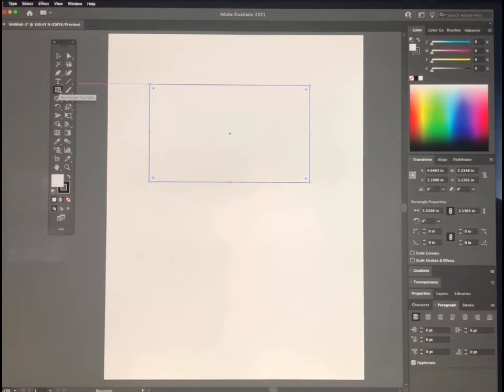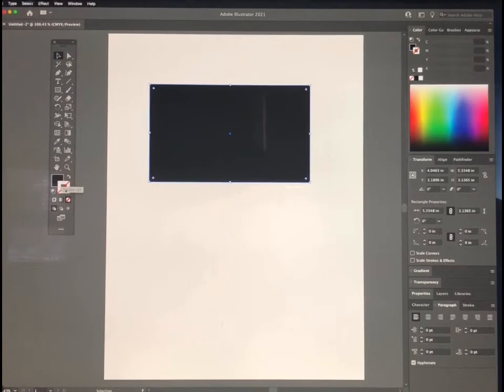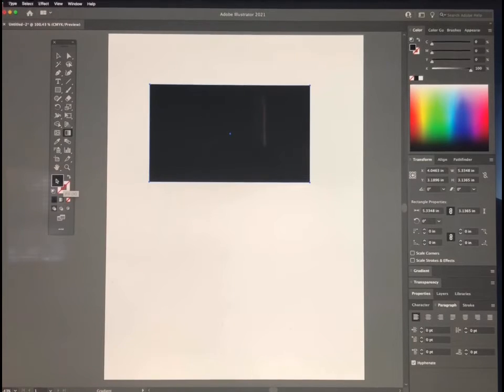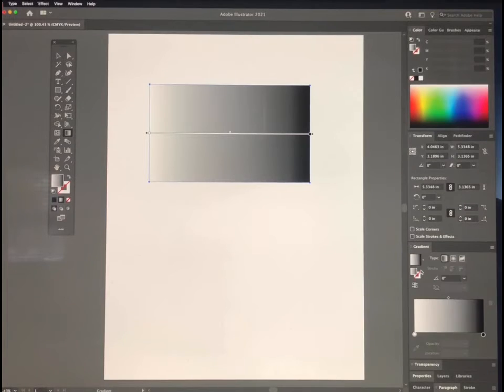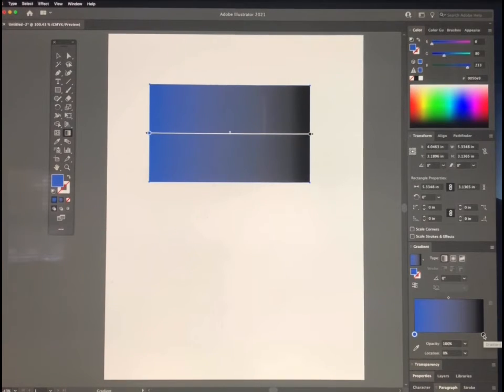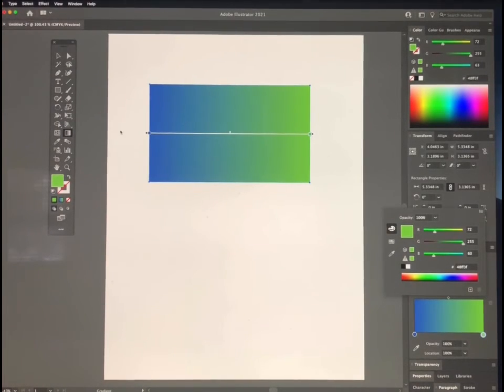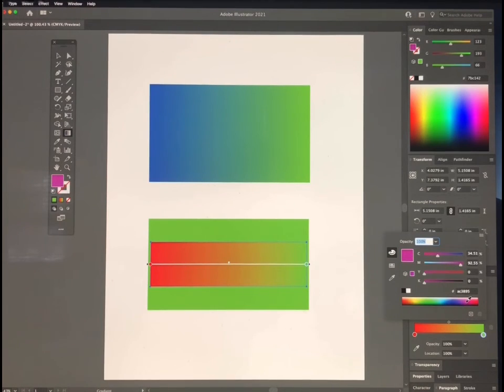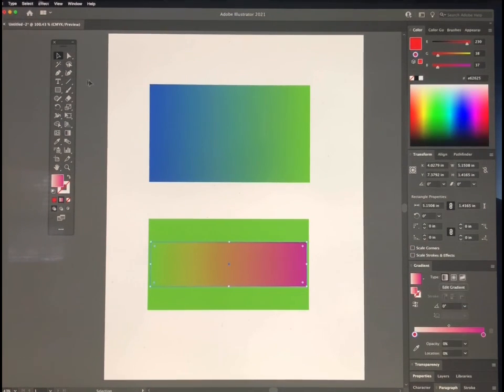Lab Help Series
The first Lab Help mini session to guide my students through their design applications practices and answer their questions. Talks about initial set-up and the gradient effect with steps and tips.